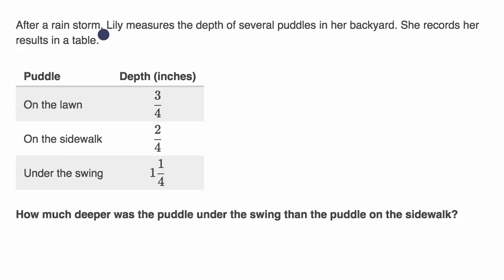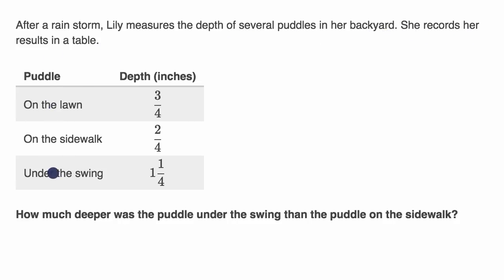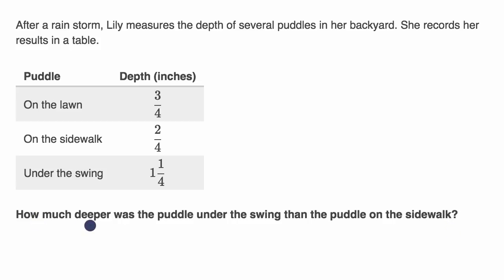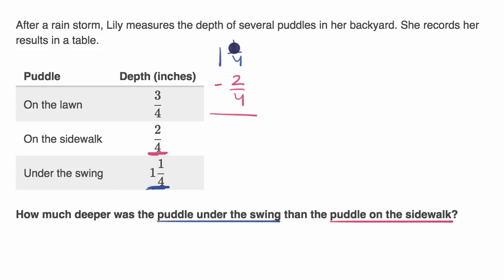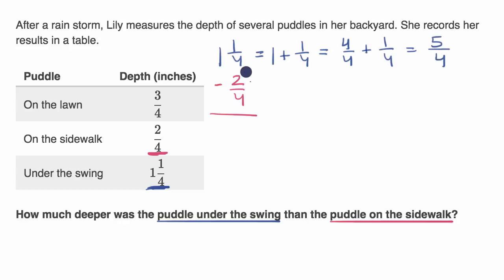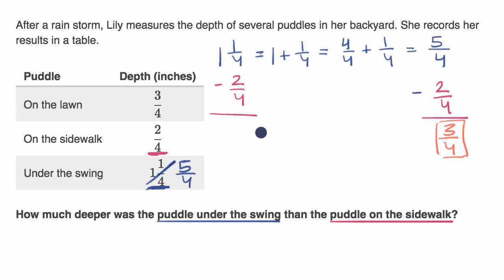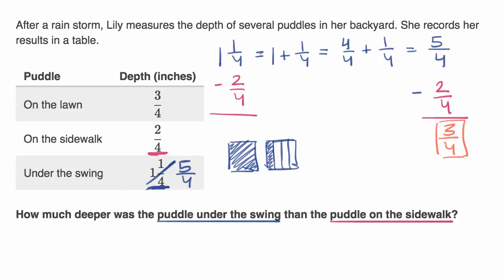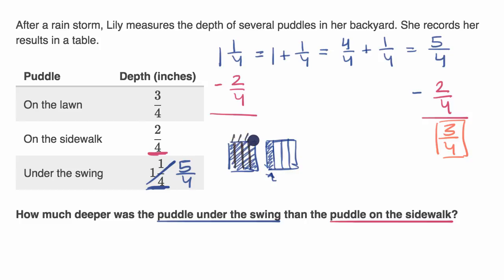Word problem subtracting fractions with like denominators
Courses on Khan Academy are always 100% free. Start practicing—and saving your progress—now